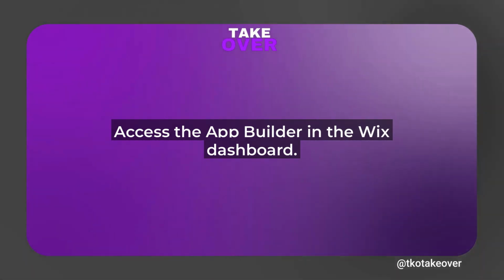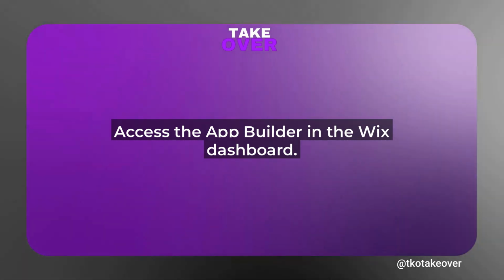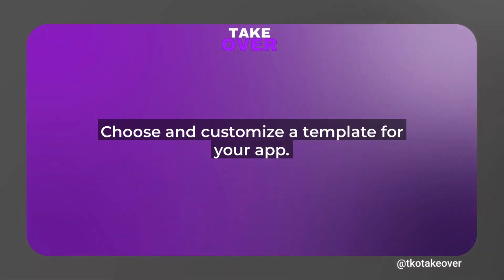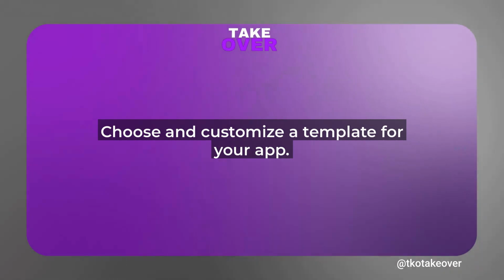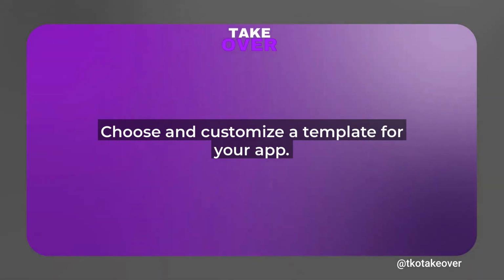how to create mobile app in wix 2025 full guide (2025)